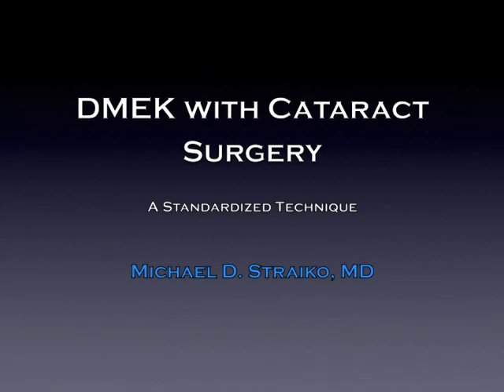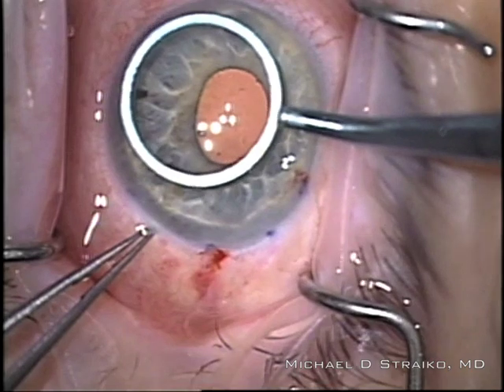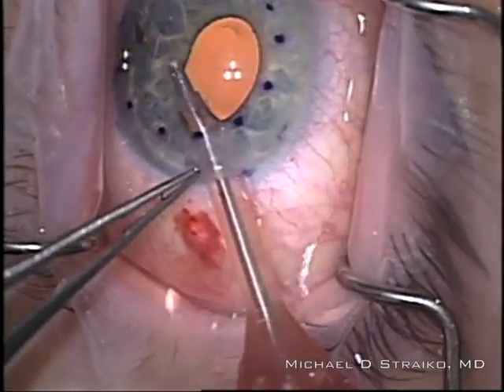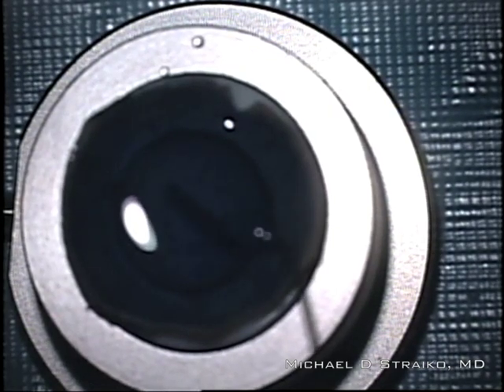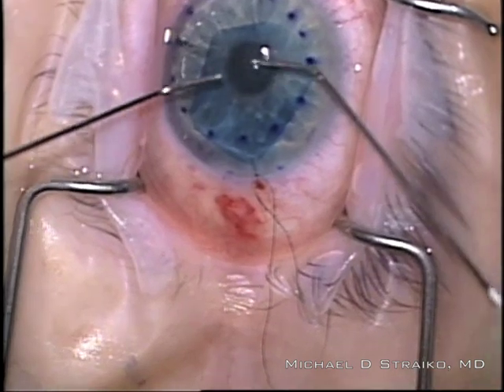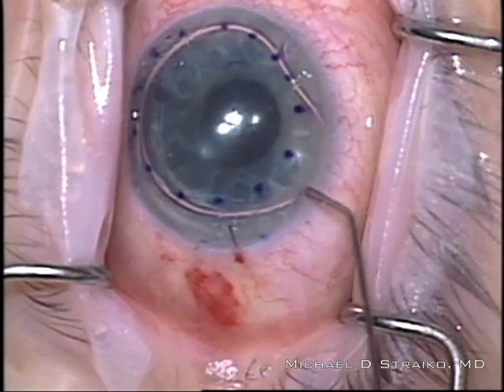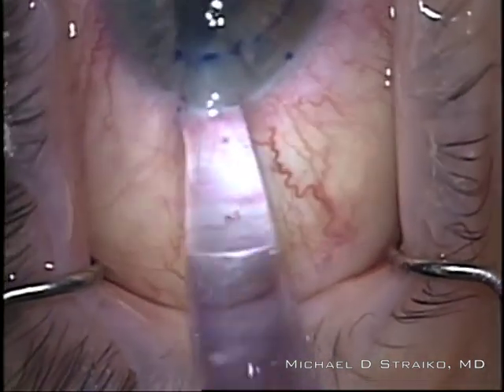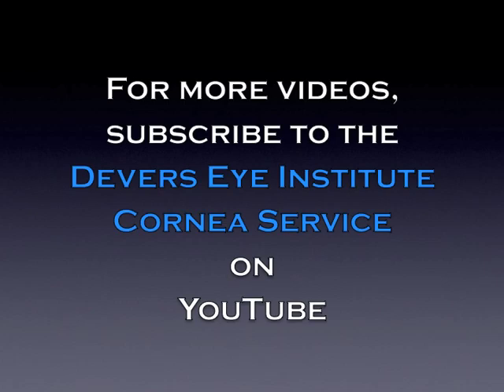DMEK - Pearls for Success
This is a video a corneal transplant technique for endothelial dysfunction such as Fuch's corneal dystrophy. The video emphasizes pearls for successful DMEK surgery combined with cataract surgery. In this video we see the DMEK technique applied to both eyes of one patient. This highlights how differently DMEK grafts can behave, even in the same patient. The surgeries are being performed by Dr. Michael Straiko at Devers Eye Institute / Legacy Good Samaritan Hospital in Portland Oregon. The type of transplant in this video is a DMEK (Descemet's Membrane Endothelial Keratoplasty). In this type of transplant only the dysfunctional inner layers of the cornea are replaced. This technique allows for a safer surgery and a more rapid recovery than conventional transplants. This is the latest iteration of endothelial keratoplasty.  In this narrated video Dr. Straiko is using a novel injector system to insert the tissue and providing some pearls on successful surgery with two very different grafts.